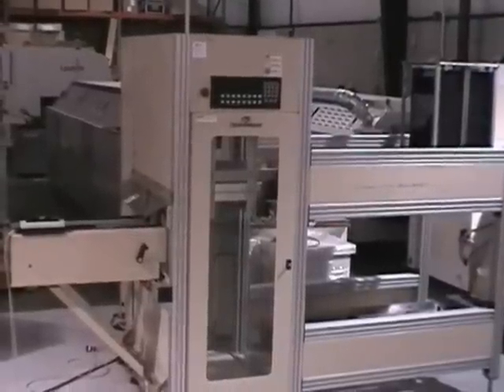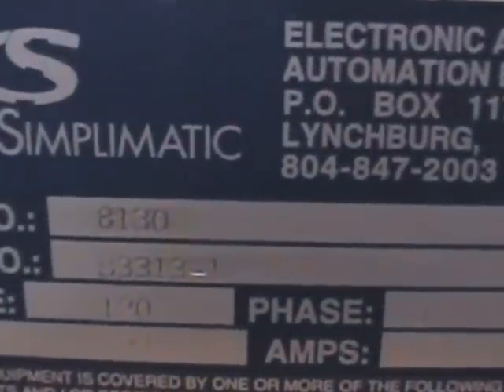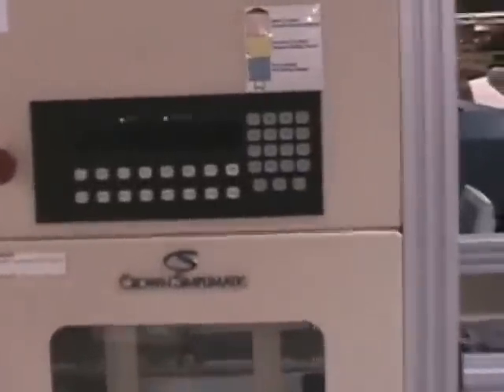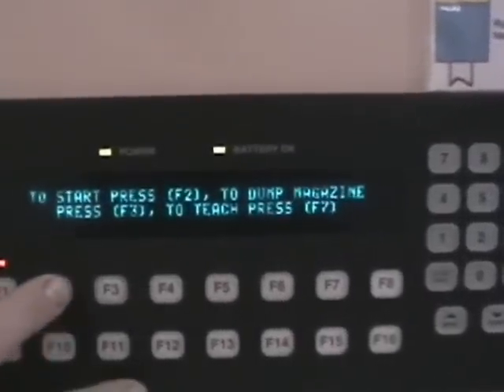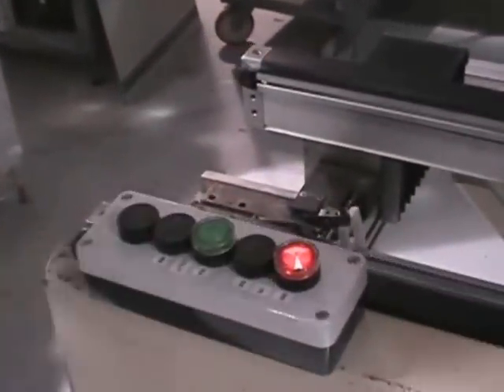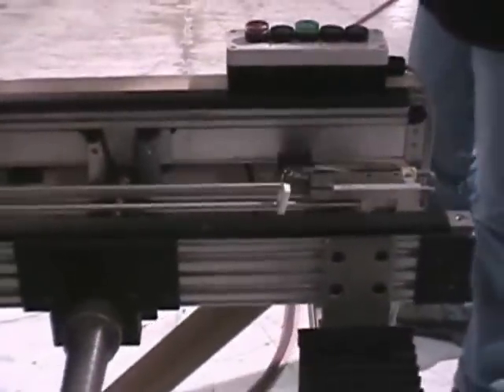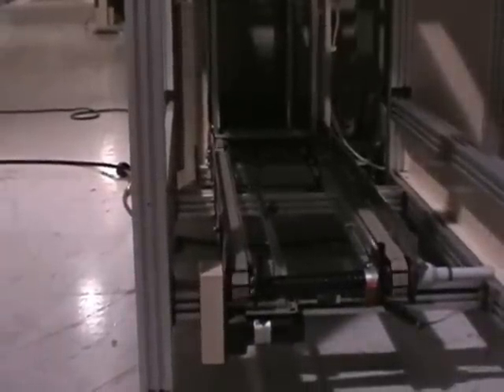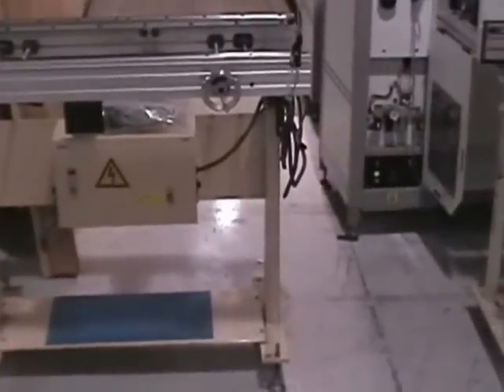Simplimatic PCB Magazine Handler for end of line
This is a customer demonstration of fully functionality for a Simplimatic magazine handler, which collects pcbs at the end of a smt line.  Collected pcbs are loaded into magazines for removal.